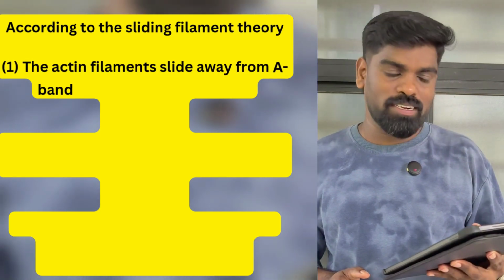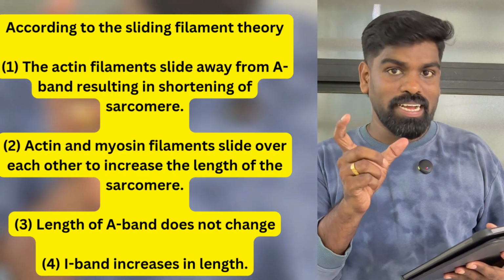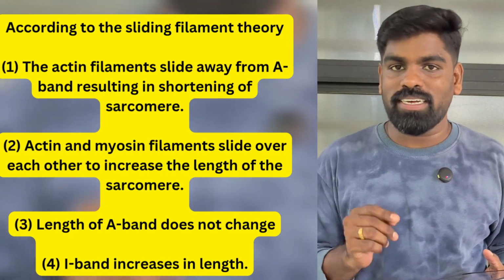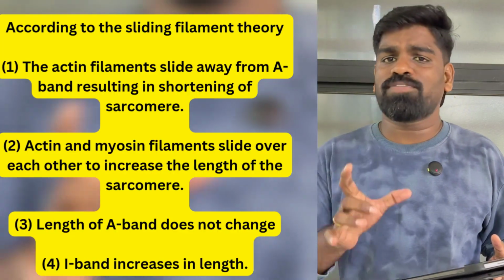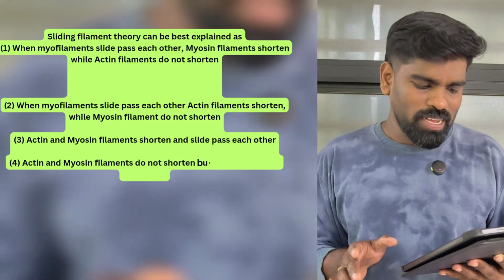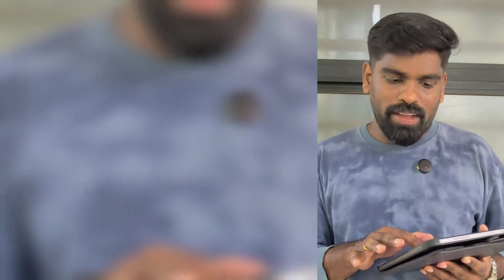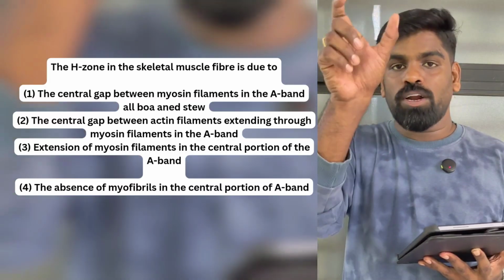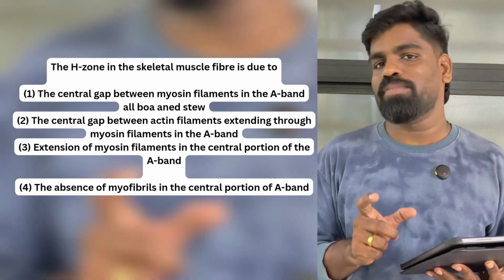Sliding filament theory#locomotionandmovement#education#fullmarksbiology#scorepoints#score360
Sliding Filament Theory – Most Important Questions | NEET Biology
In this video, we cover the most repeated and exam-focused questions from the topic Sliding Filament Theory. This concept is very important for NEET and other biology exams, especially from the chapter Muscular System.
🔍 Topics included:
Mechanism of muscle contraction
Role of Actin & Myosin
Changes in A-band, I-band & H-zone
ATP role in muscle contraction
Frequently asked MCQs & concepts
💡 Why watch this video?
✔️ High-yield questions for NEET
✔️ Easy explanation for quick revision
✔️ Helps you score better in Biology
🎯 Master these concepts and boost your marks in exams!fullmarksbiology